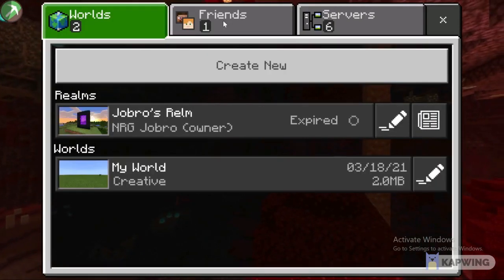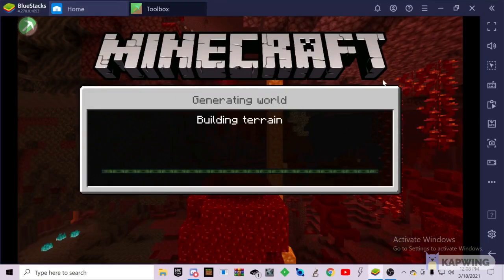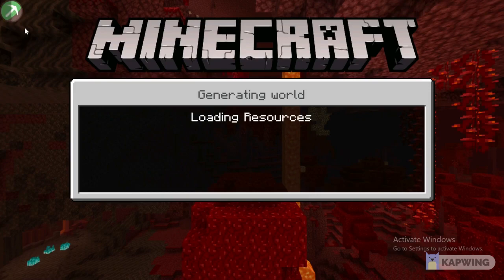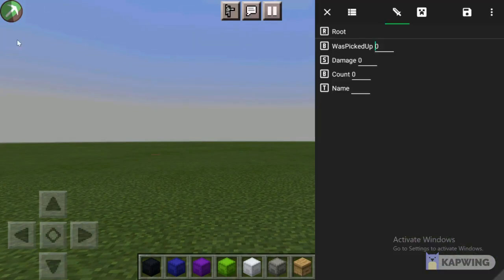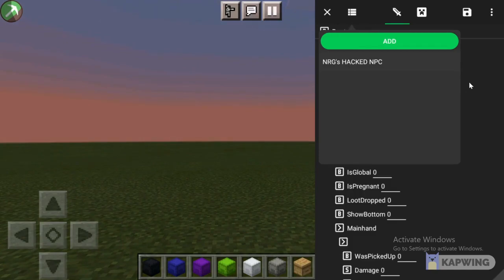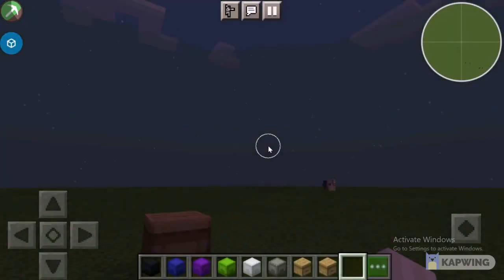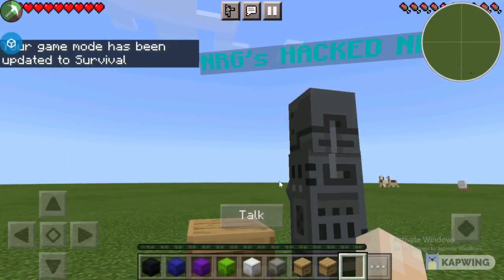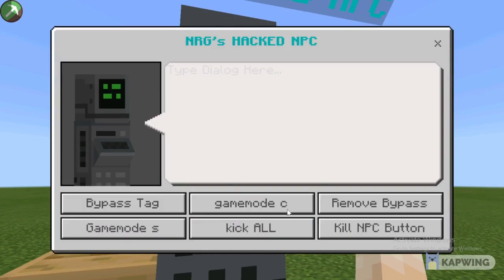Toolbox Hacked NPC nbt tutorial.(SCRIPT IN DESCRIPTION!!)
Script .txt download (the one showed in the video)